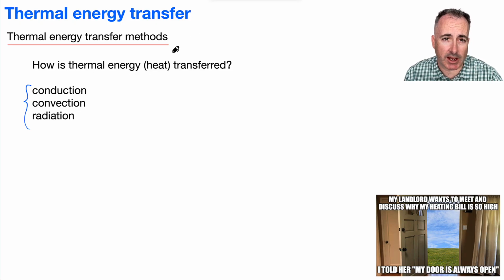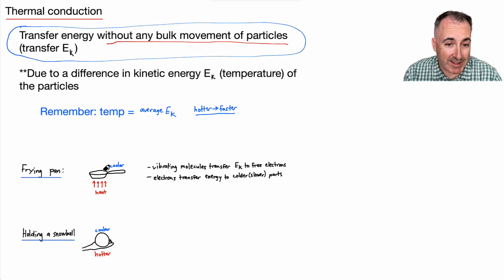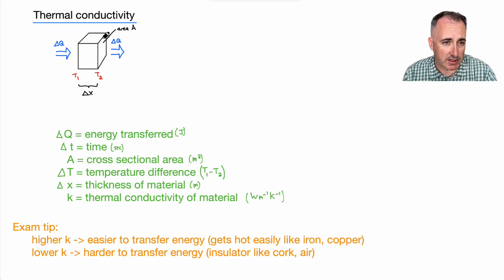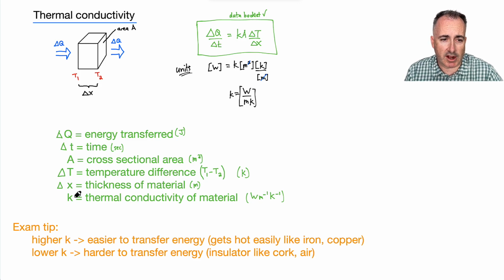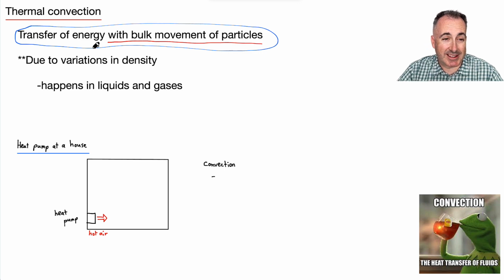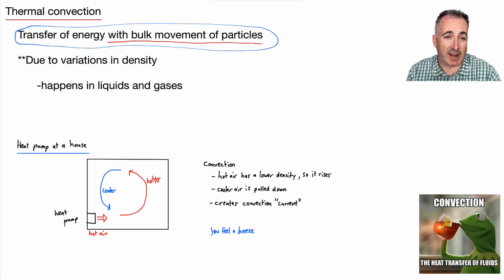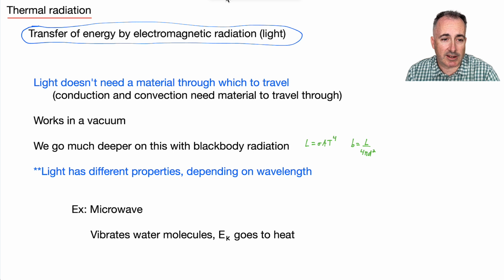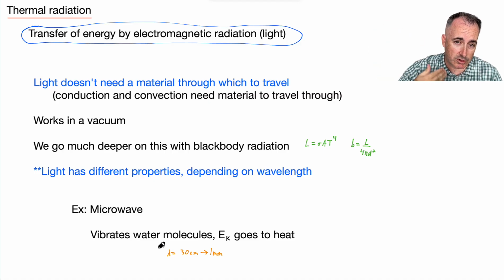B1.4 Thermal energy transfer [IB Physics SL/HL]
If you're in your first year of the IB Diploma programme or are about to start, you can get ready for the next school year with our online courses in July! Register here: